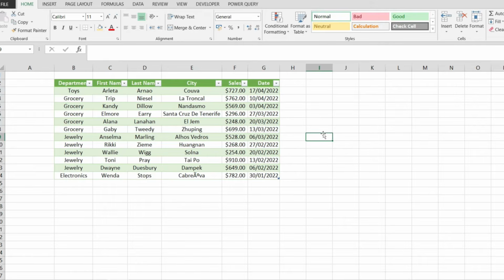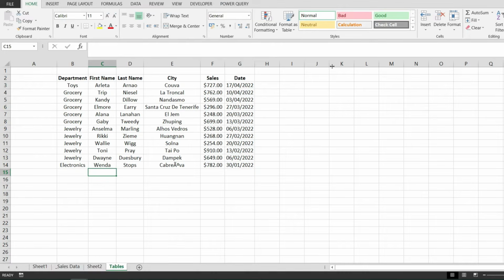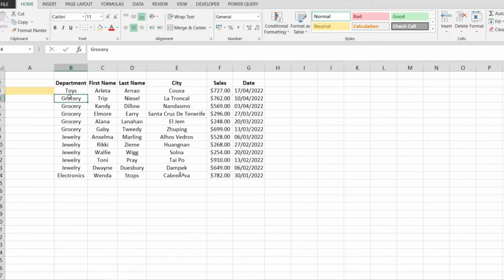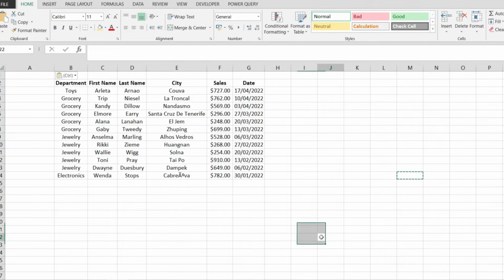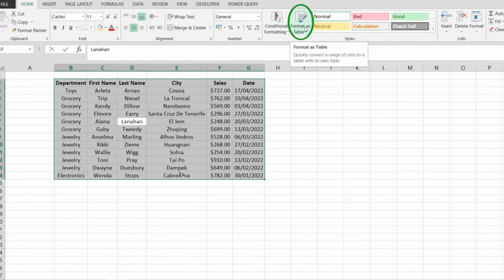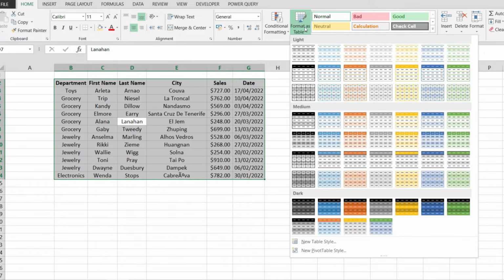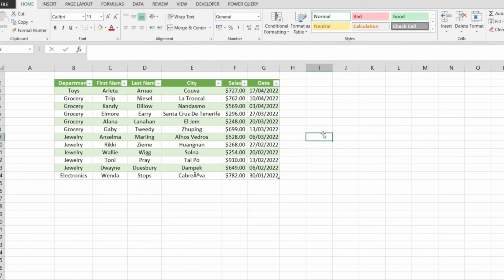How To Alternate Row Colors in Excel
In this short tutorial I will show you how to alternate Row Colors in Microsoft Excel.

If you want to have automatically applied shading/color to every other row or column in a worksheet, I have the sollution.

A way to quickly add shading or banding to alternate rows is by applying a predefined Excel table style.

This method has the added benefits of tables, for example, table headers will be automatically displayed in the filter drop-down lists.

By default, banding is applied to the rows in a table to make the data easier to read. The automatic banding continues if you add or delete rows in the table.

Timestamp:
00:00 Intro
00:17 What we want to do?
00:40 Solution
01:29 This is how you do it!